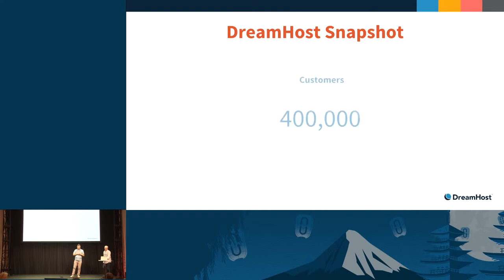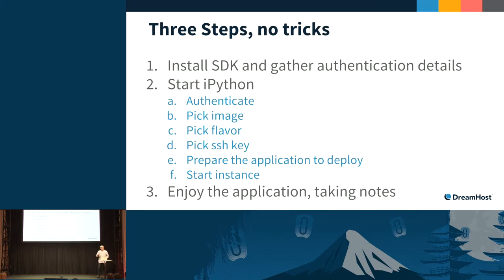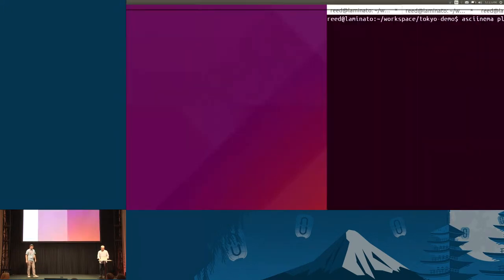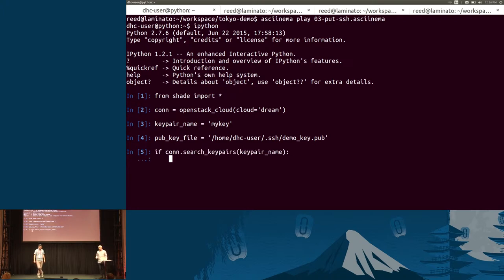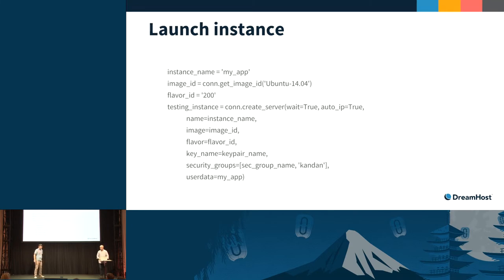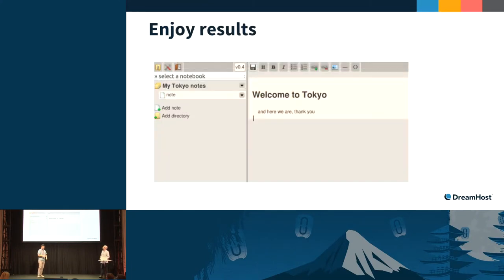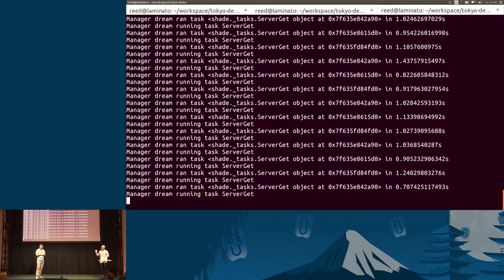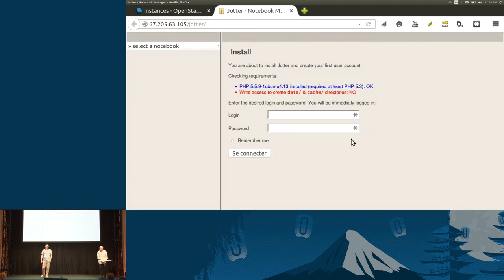Operations and Management of a Hyper-Converged Multi-Tenant Platform